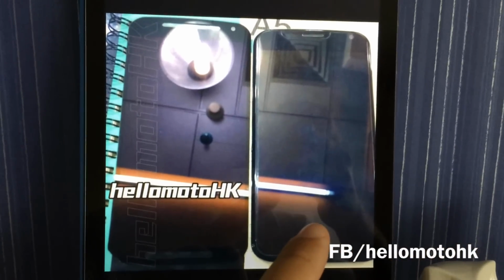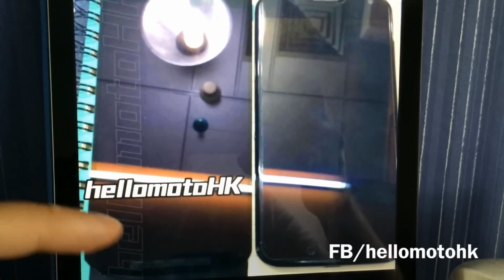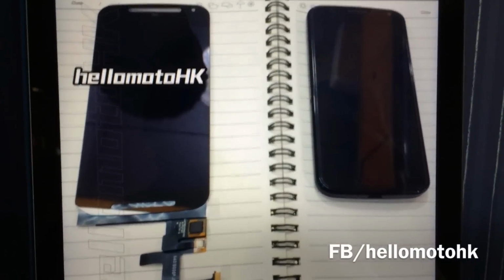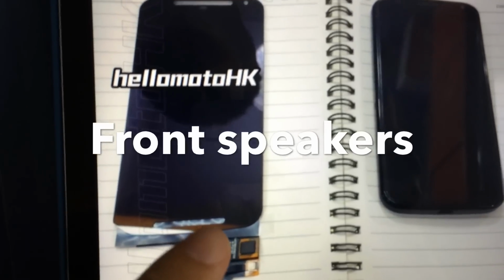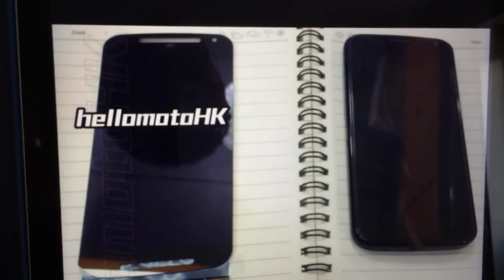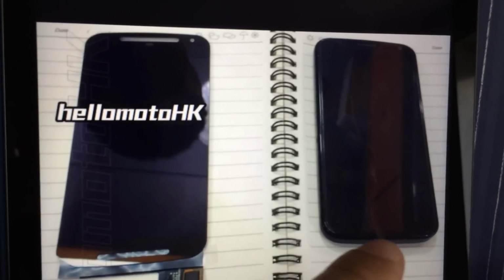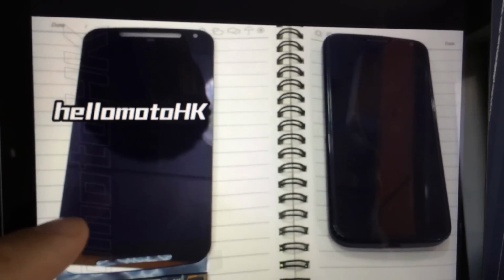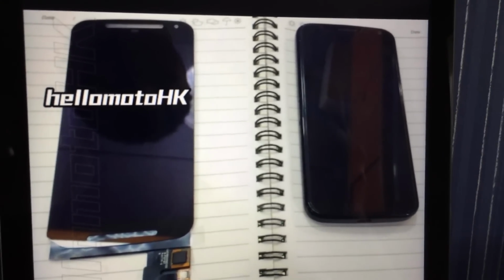Motorola Moto X+1 - 5.2-inch With Front Speakers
Some new leaked photos of the Motorola Moto X+1 front panel has leaked out. In the photos they are compared to the older Moto X. Watch this video with my thoughts about it.